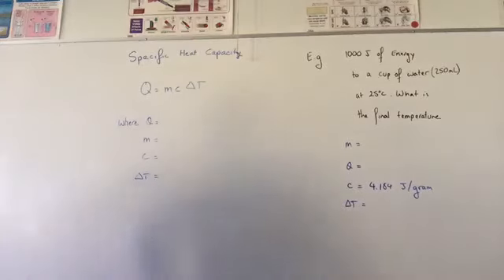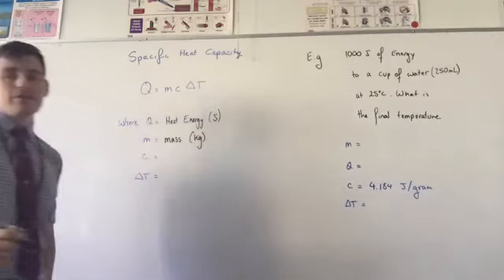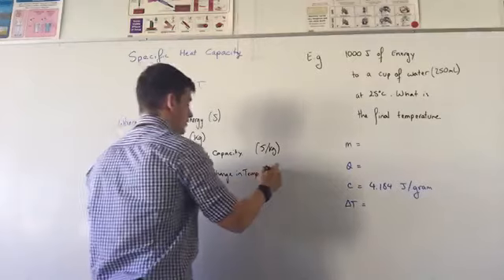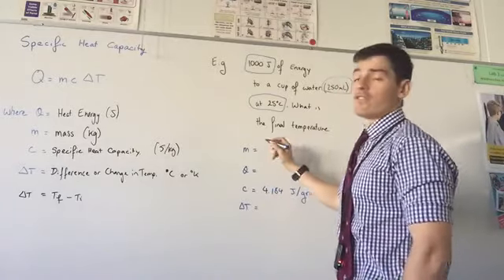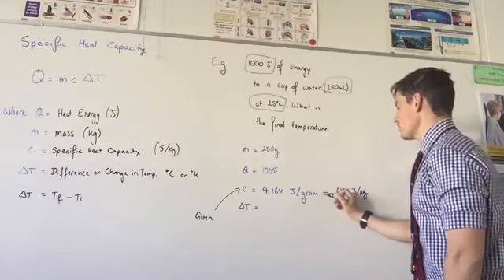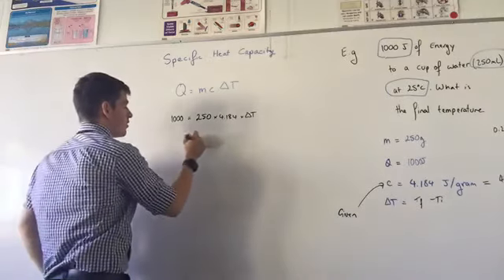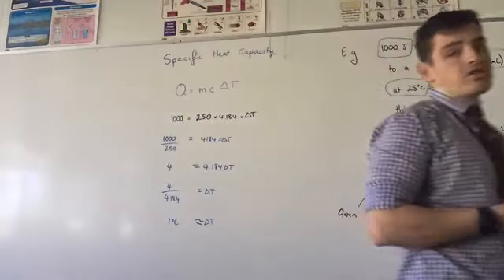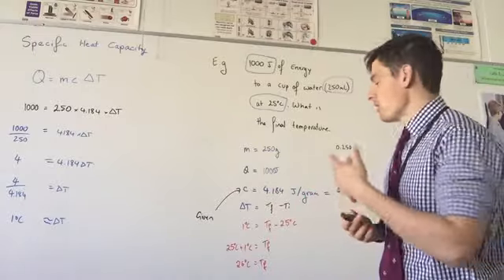Introduction to Specific Heat Capacity